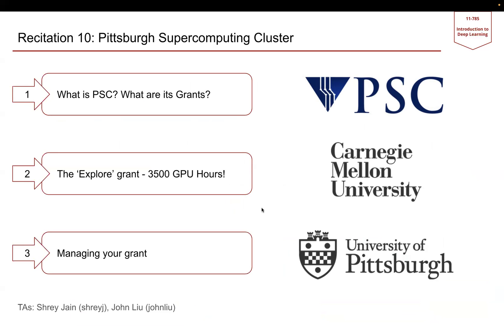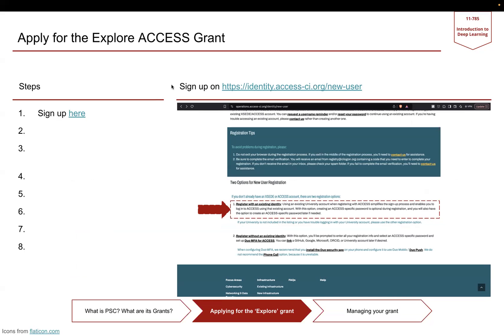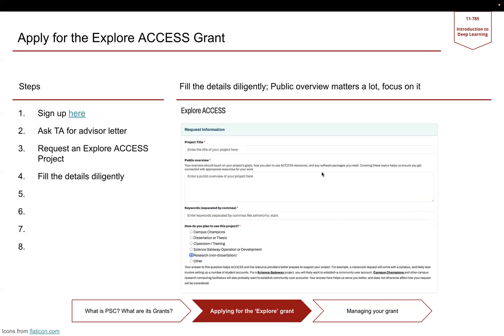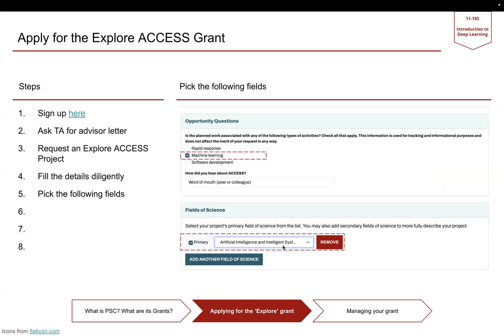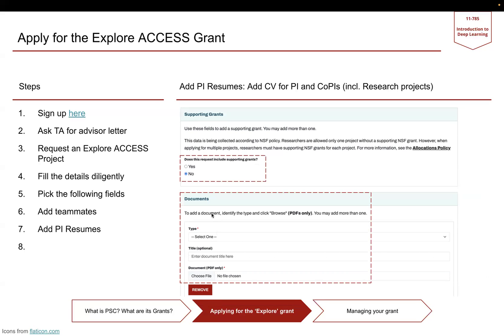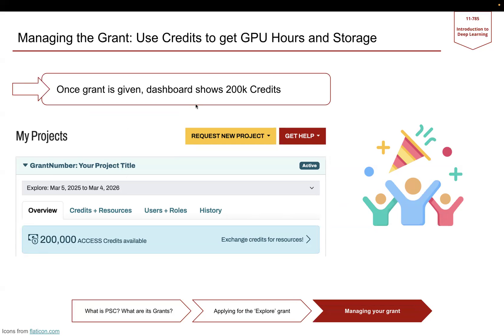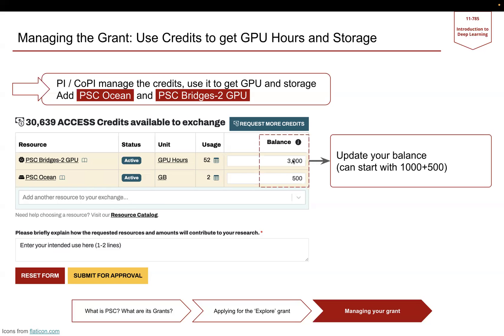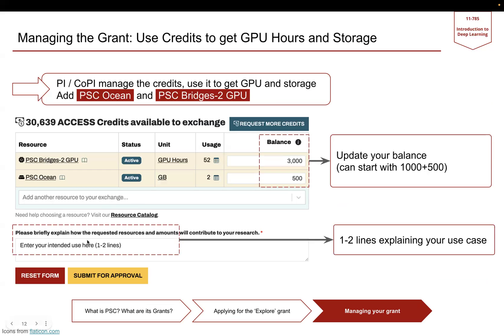0.10 PSC (Get Compute for Projects)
This recitation covers how to setup and use the Pittsburgh Supercomputer which provides richer compute resources for useful for training advanced and heavier model architectures. It covers from setup right to requesting and using a GPU node with jupyter notebook server.

🔗 Materials